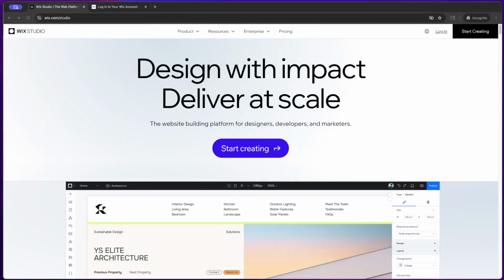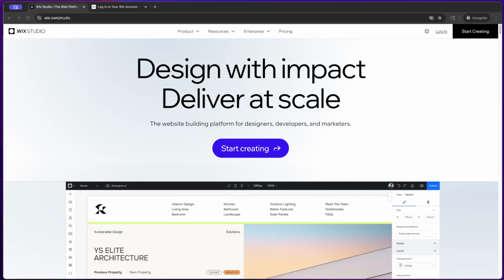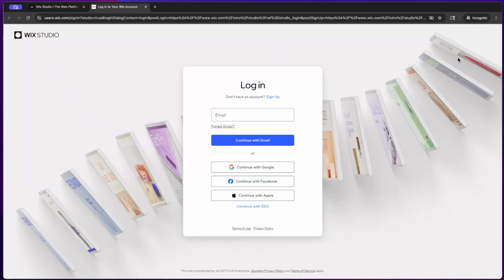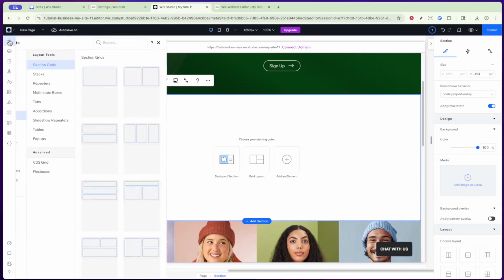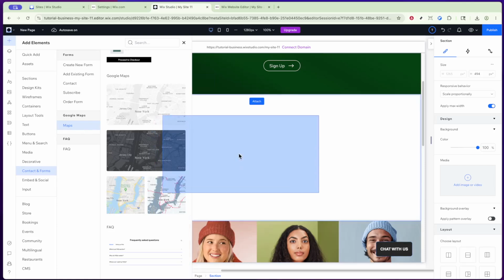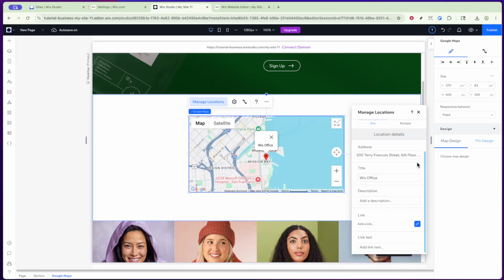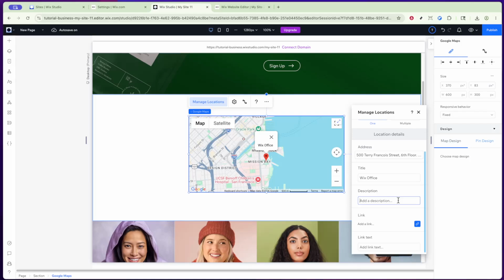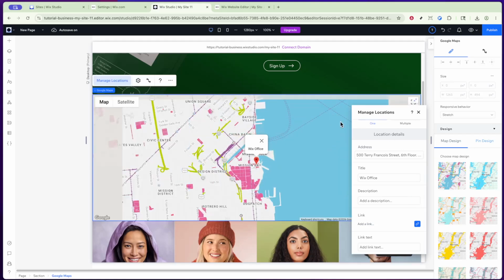How to Add Google Maps to Your Website Wix Studio (Step-By-Step) [2026 guide]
00:00 Introduction
00:28 Accessing Wix Studio
01:09 Adding Google Maps Feature
01:39 Customizing Map Locations
02:10 Editing Address and Title
02:41 Adding Description and Links
03:00 Final Steps and Benefits